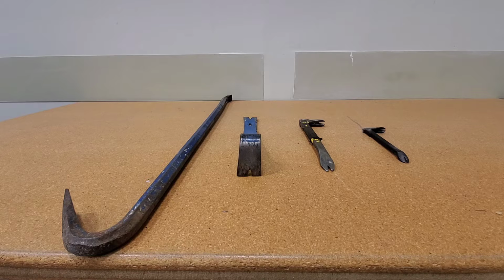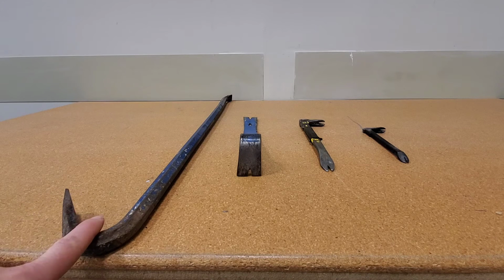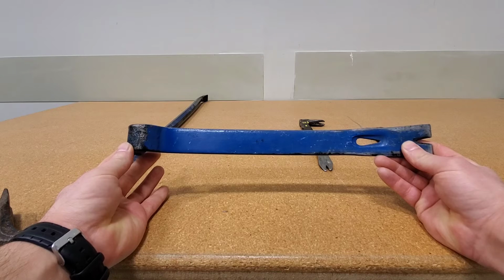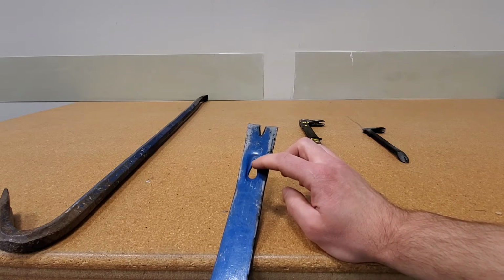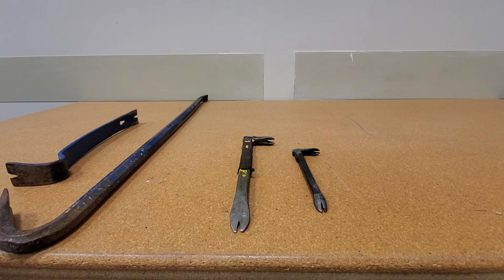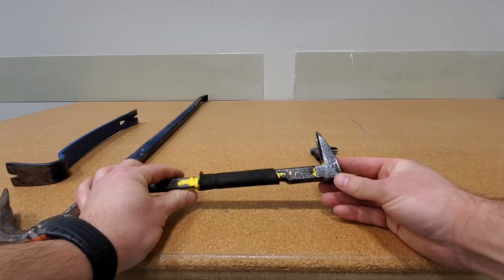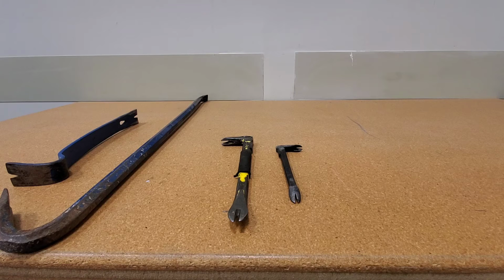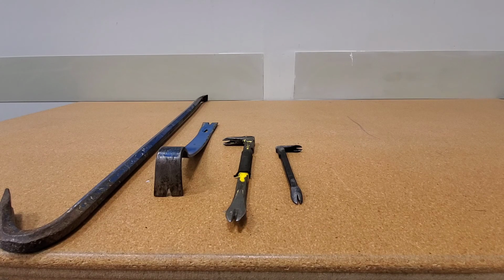QTOW# Types of pry bars (DIY guide)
ln this video I talk about the types of pry bars that l use. These three bars will cover probably 90% of jobs even for professionals let along DIYers. They have their uses for: Leverage, material, and available space.

Crow bar

Flat bar

Nail bar